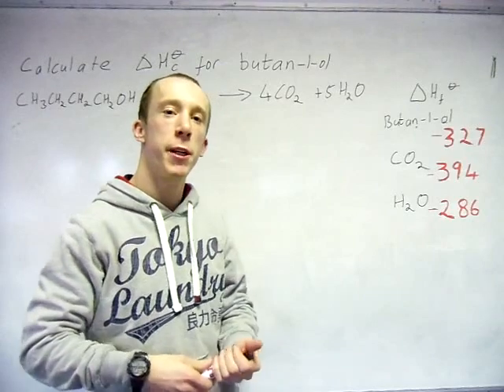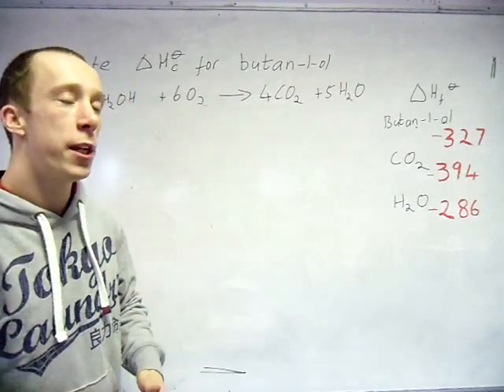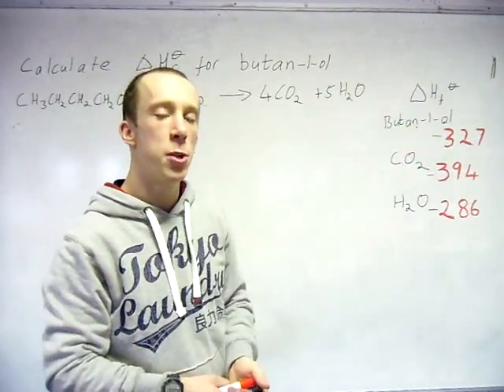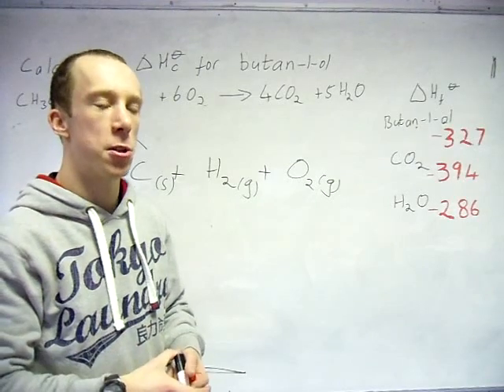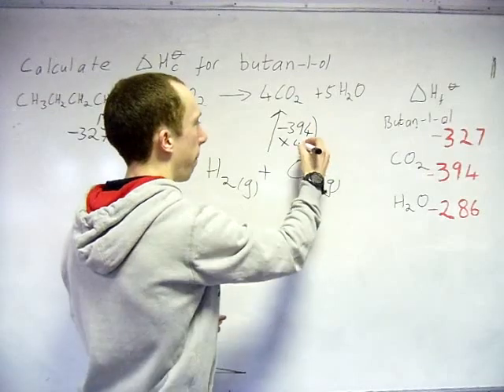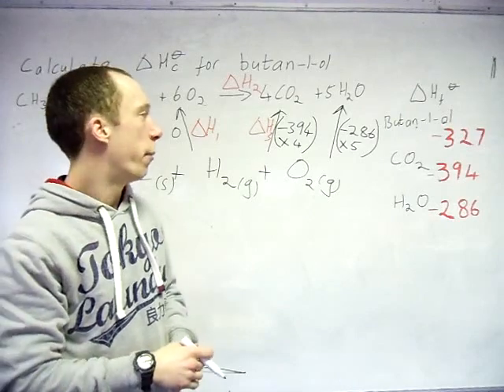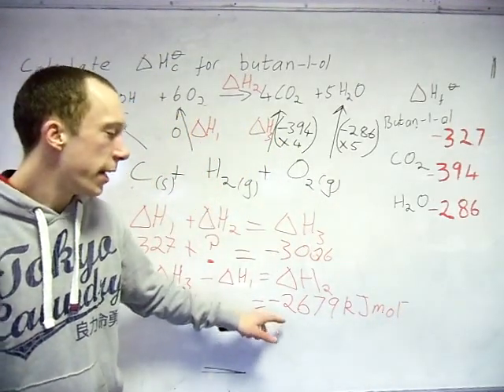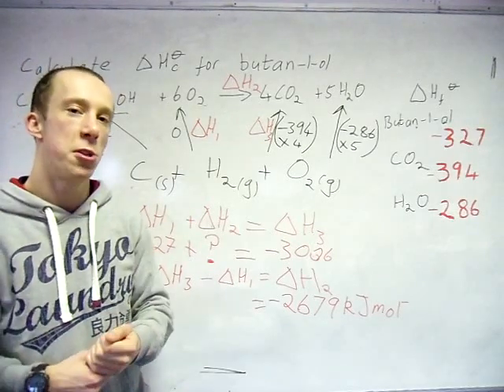3.1.4 - Energetics - Hess's law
Performing a Hess's cycle to calculate an unknown enthalpy of combustion for butan-1-ol given